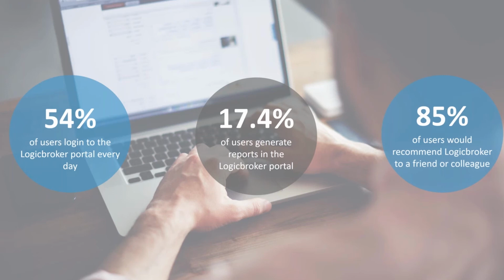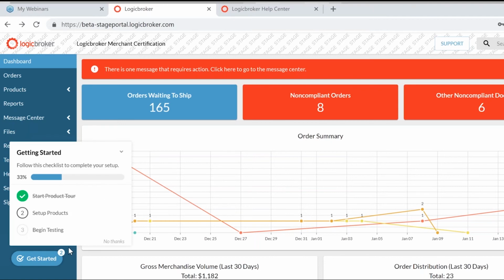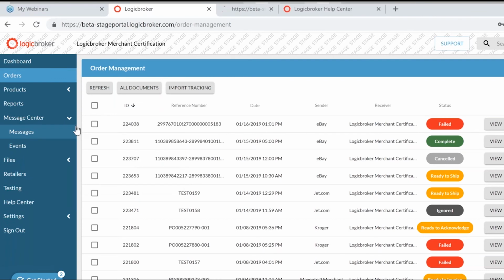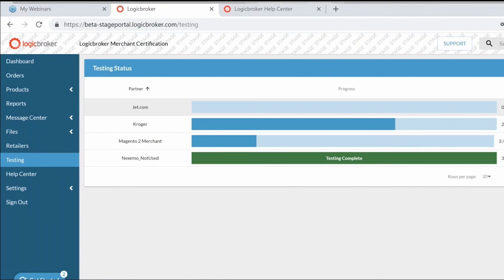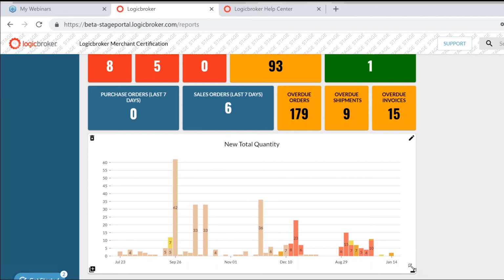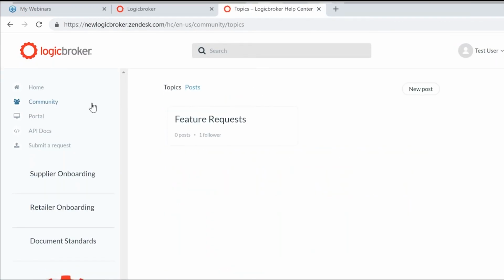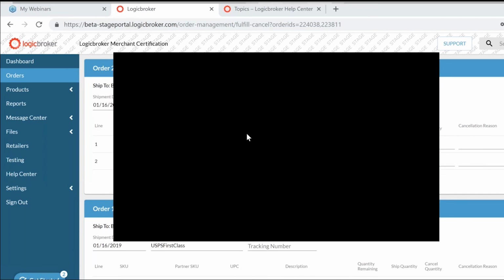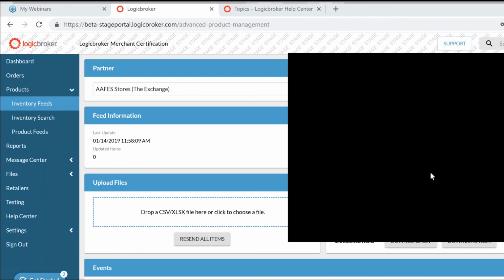New Portal Overview + Demo Webinar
Join Ed Kobloth and Jeff Keltz as they demo the new updates coming to the Logicbroker portal, scheduled to be released at the end of January 2019! You can view the portal now by logging in at: